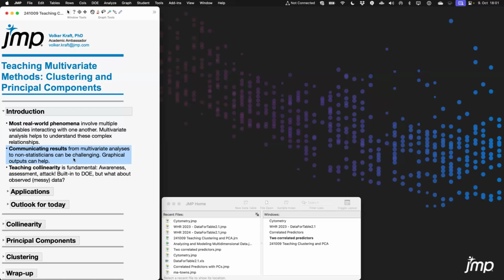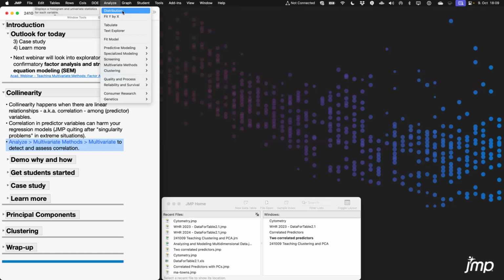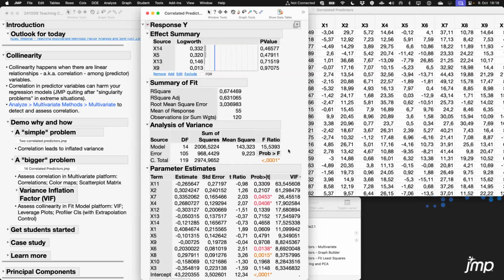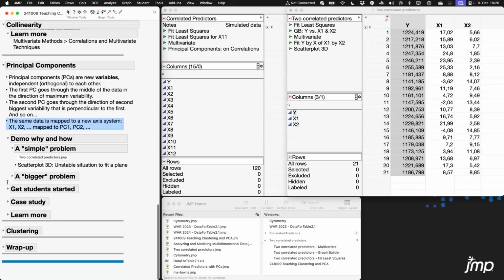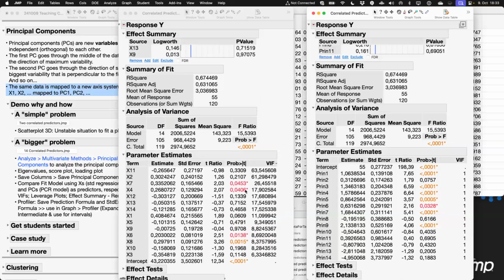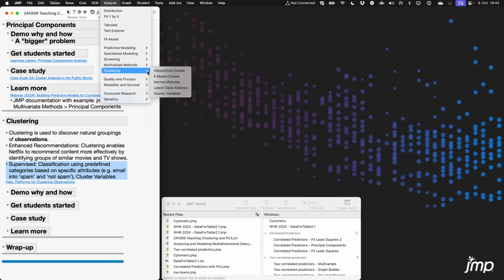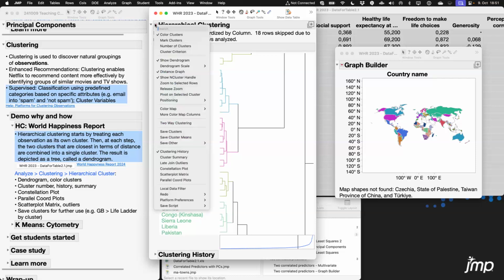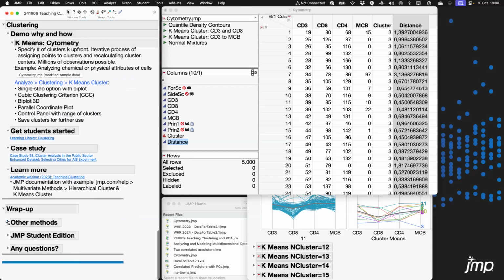JMP Academic - Teaching Multivariate Methods: Clustering and PCA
Real-world data can be highly multivariate, and students in statistics, data science, and the physical and social sciences should be equipped to analyze such data with appropriate multivariate analysis methods. JMP statistical software can make multivariate methods more accessible and engaging to students through its interactive, no-code interface.

This webinar presents JMP tools and tips for teaching two common and widely applicable multivariate methods: clustering and principle components analysis (PCA). Topics include:

    - Overview of unsupervised learning methods in JMP
    - Exploring and understanding multicollinearity
    - Teaching examples of PCA, hierarchical clustering, and k-means clustering
    - Relevant teaching tips and resources from the JMP Academic team

Recorded Oct. 9, 2024. Register for upcoming live JMP Academic webinars